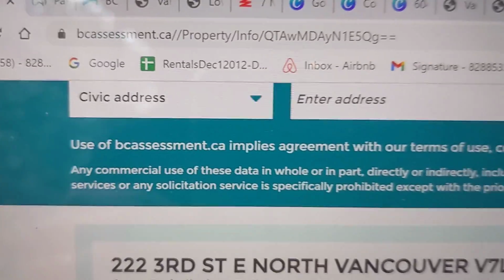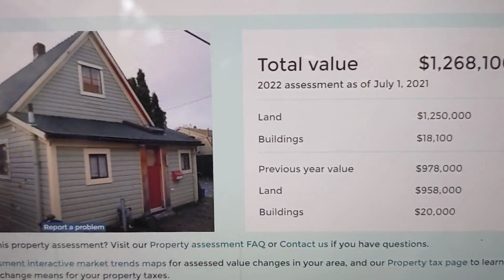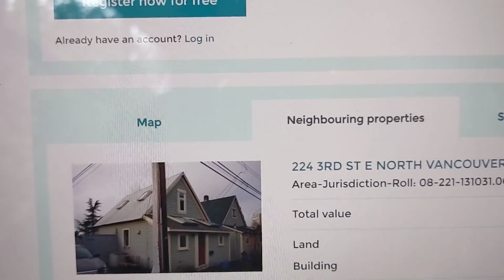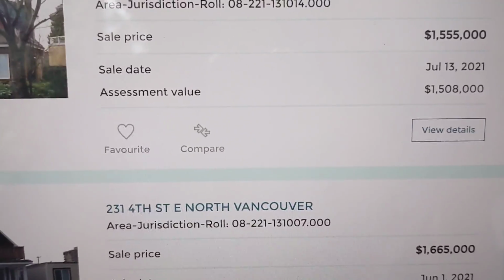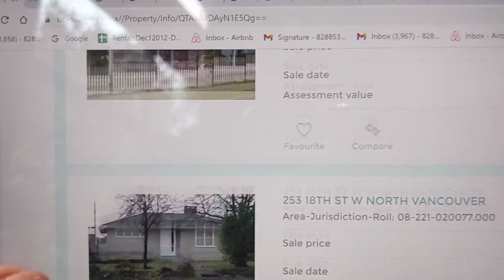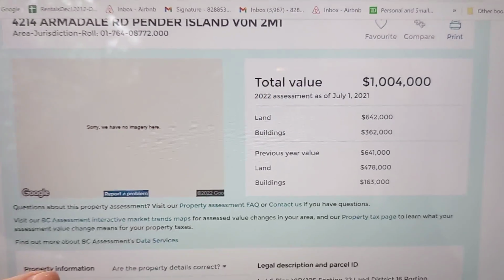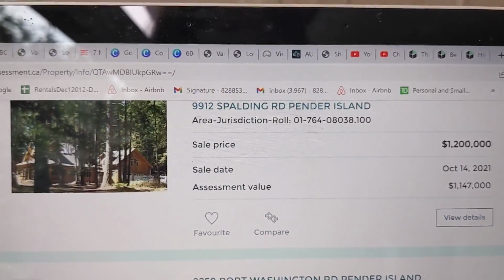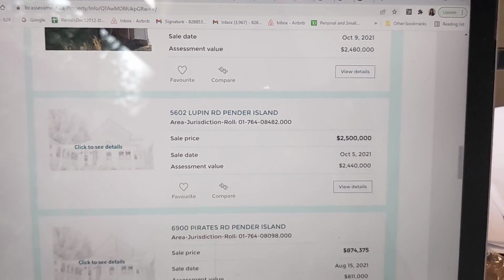Secret Clues for pricing Publicly Available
Don't get caught off guard by high strata fees 💲💲💲"
Here is a little tip I use for determining the value tends of a property with information that is publicly available. BC Assessment will show you what properties are being assessed at and you can also look at recent sales to determine whether properties are selling below, above or close to assessment value. this is a really critical clue especially in hot markets where the difference can be pretty high or in slow markets where property values are lagging. this is in no way a representation of what the market value is of a property but it is an interesting clue to use that is publicly available.